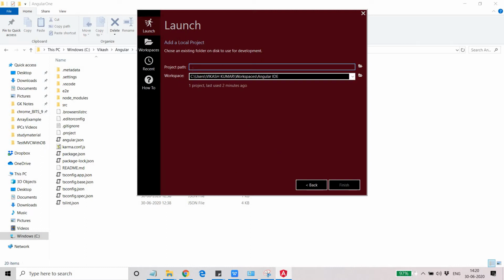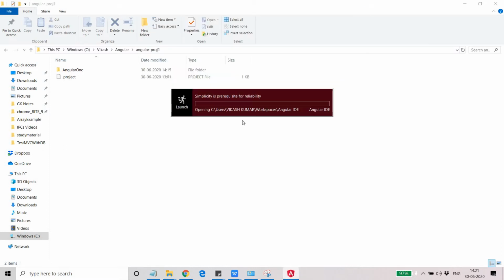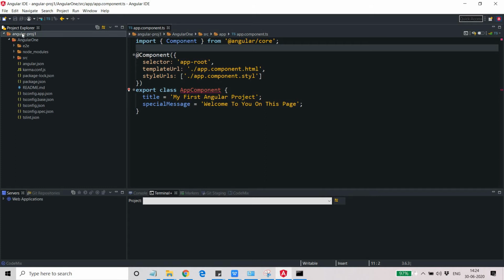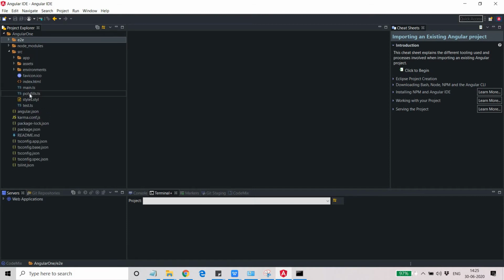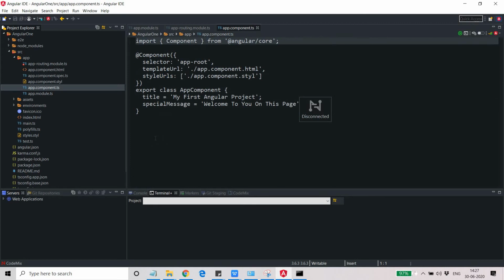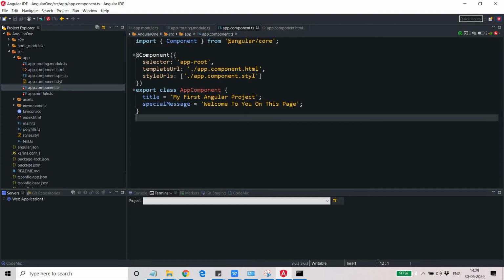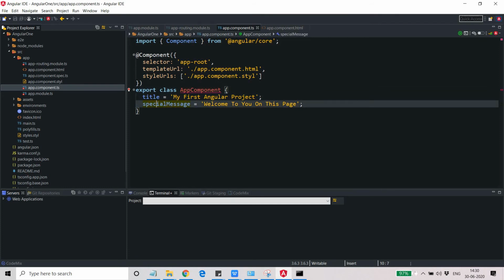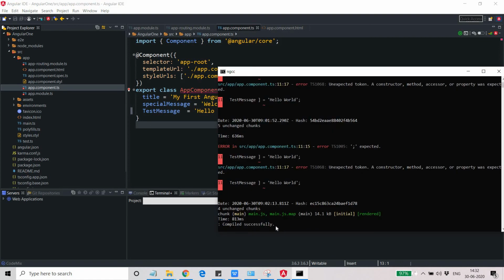Programming Angular JS Part 2 || English || Angular IDE and Others